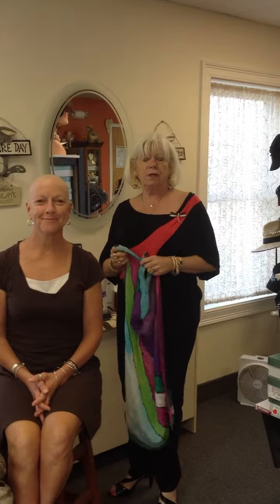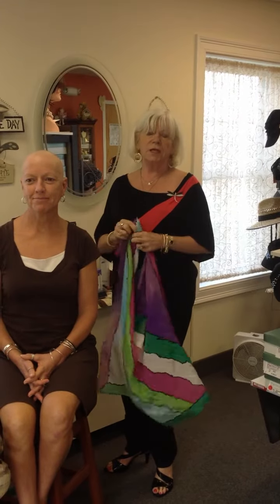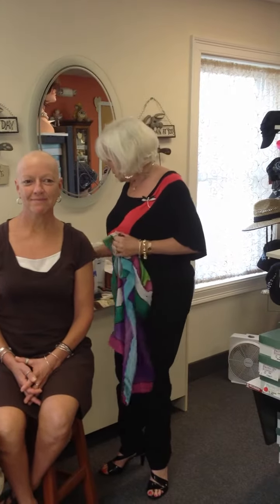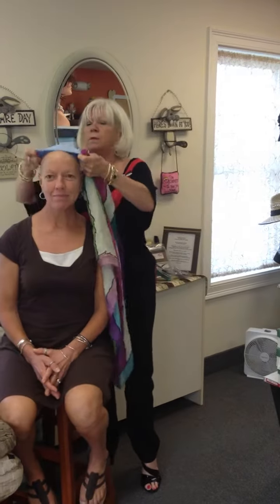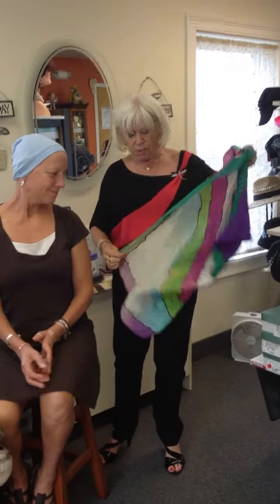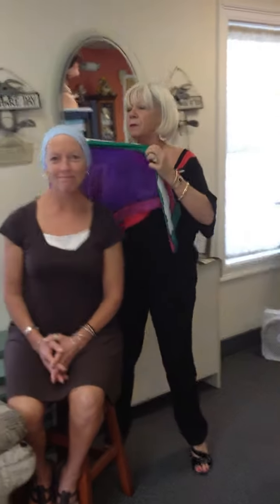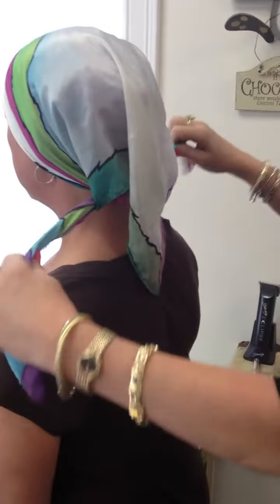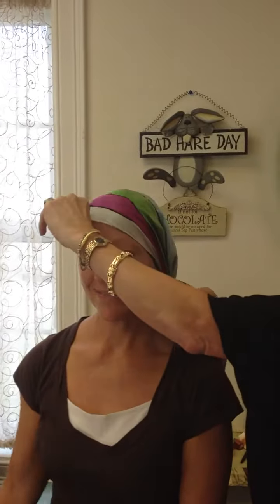how to tie a scarf during hair loss by DB Fashion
Learn a basic, beautiful, and practical style of tying headscarves to cover results of hair loss due as taught by expert, Patricia Queeny. Changes in your appearance such as hair loss, specifically due to a medical treatment, may be new and frustrating, but at Patricia and Company we want you to take control and feel good about yourself which will also help you through your treatment.

Visit our website at patriciaandcompanyy.com for more information about understanding and dealing with these visible changes in your hair or skin that you may experiencing due to chemotherapy or radiation therapy and post-mastectomy surgery. At our location in Weymouth, MA, we sell a variety of wigs, scarves, head wear, breast-forms, and cosmetics. Our knowledgeable, caring staff will consult you in our comfortable, safe, and private environment.